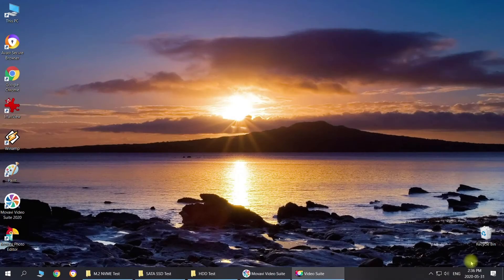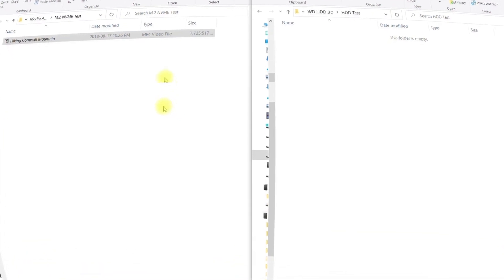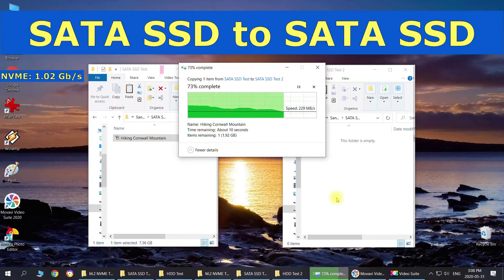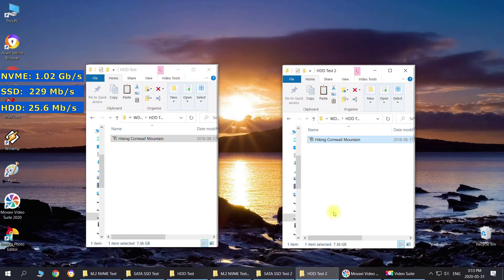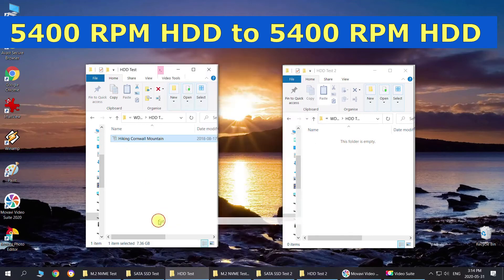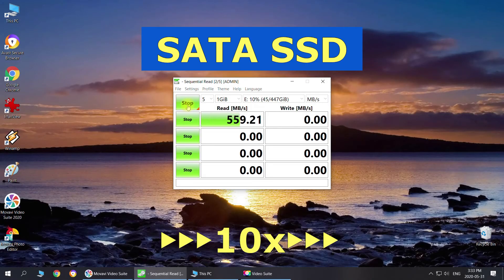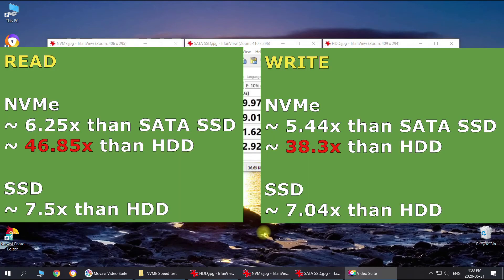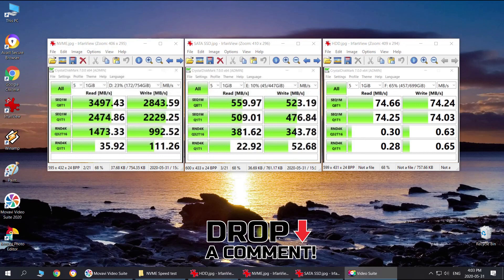NVMe SSD vs SATA SSD vs 5400 rpm HDD | Real World vs Benchmark Test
NVMe SSD vs SATA SSD vs 5400 rpm HDD | Real World vs Benchmark Test // In this video, we will compare the newest and fastest memory type available up to date M.2  NVMe SSD ADATA XPG SX8200 vs SanDisk ExtremePro SSD with 6 Gb/s SATA interface vs WD 5400 rpm Hard Drive.

We'll perform a few Real World Performance Tests as well as the Benchmark Test to see how much faster is actually NVMe than SATA SSD and HDD.

#1 TEST - Copy a Large File

#2 TEST  - Cut & Paste a Large File

#3 TEST - CrystalMark Benchtest

And then in the end we will compare the results of REAL WORLD tests and Artificial Benchmark tests and make a conclusion if it's worth upgrading to a new M.2 NVMe SSD or not?